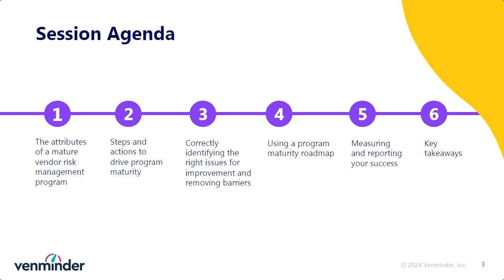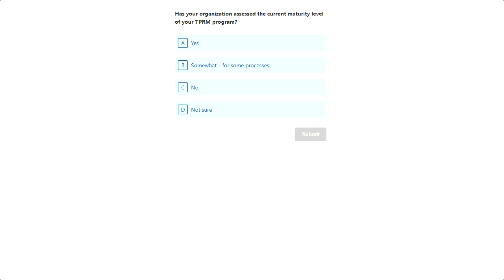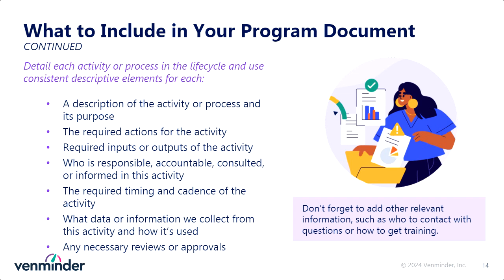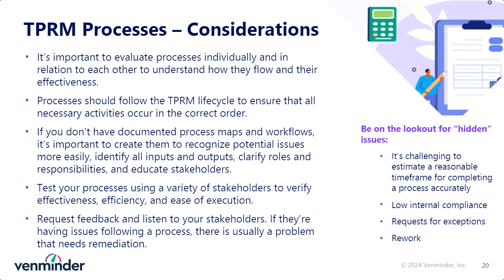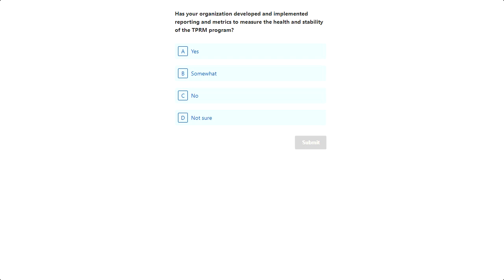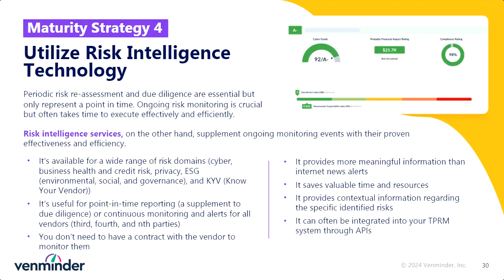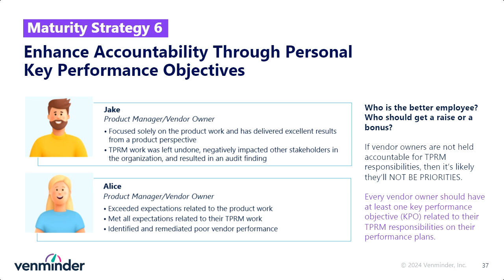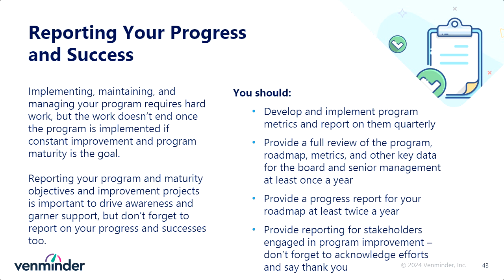Strategies to Mature Your Vendor Risk Management Program Webinar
You have already established the foundation for your vendor risk management program, but what should be your next steps? How can you attain program maturity? When you need to move beyond the basics, where should you focus your time and effort to enhance and optimize your vendor risk management program?

In this comprehensive webinar to learn more about achieving vendor risk management program maturity and the best ways to get there. Learn about tools and techniques to guide you in improving your vendor risk management program, from governance documents to program maturity roadmaps. Additionally, we’ll share some helpful tips for overcoming any obstacles that may arise along the way.